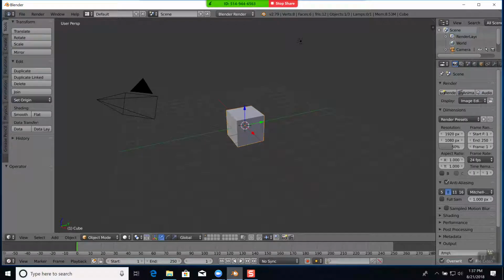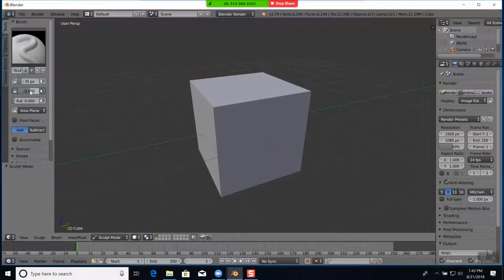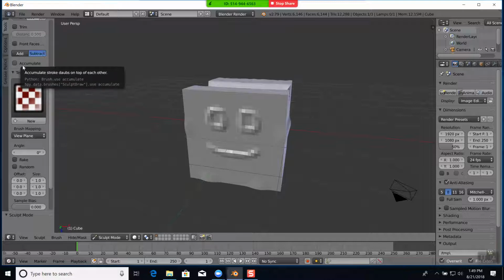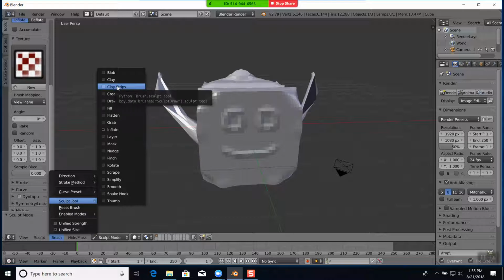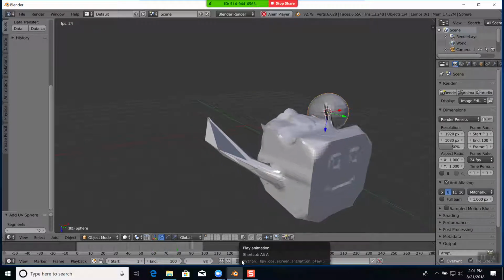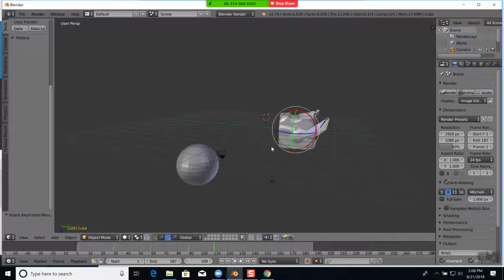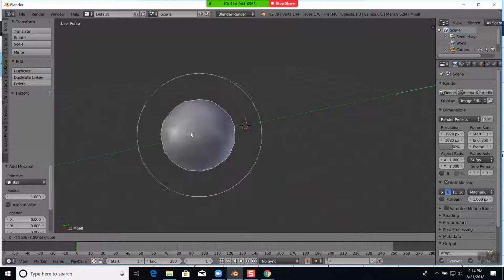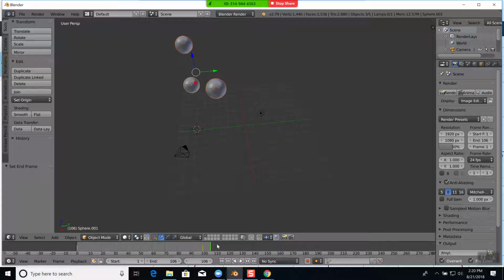3D Computer Animation - 8/21/2018 2:23:48 PM